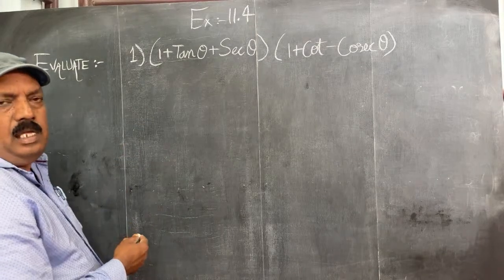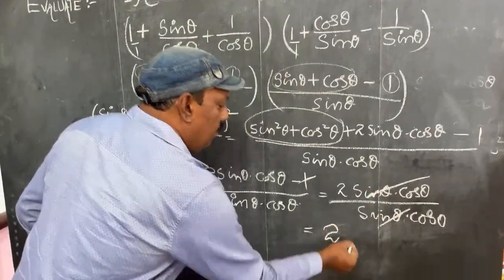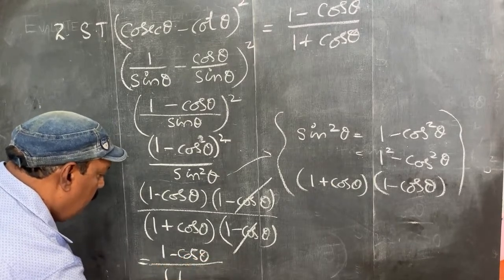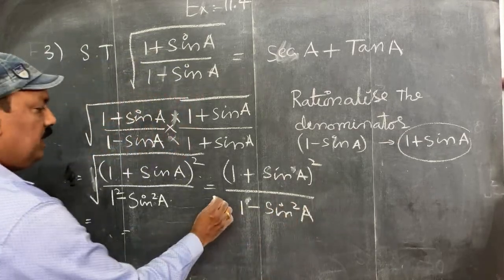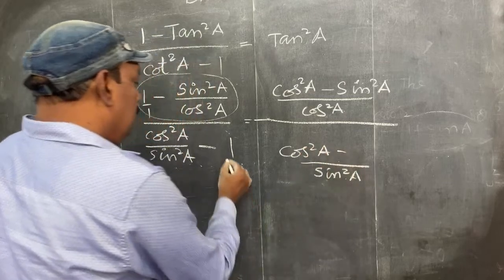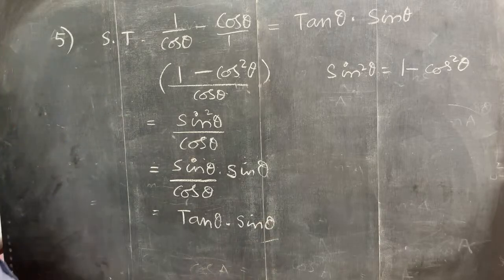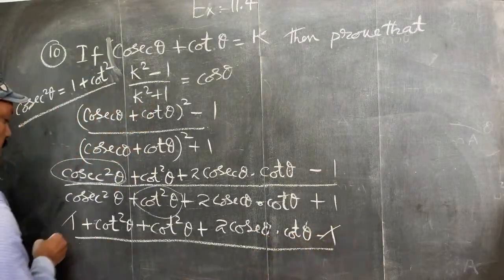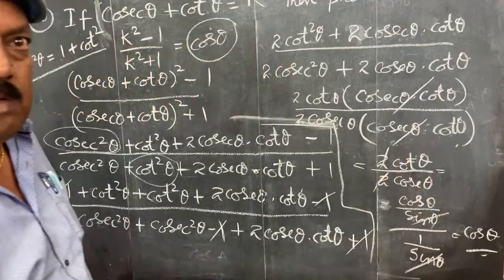LIVE ON TRIGONOMETRY 11.4